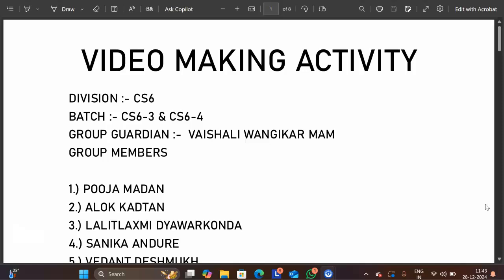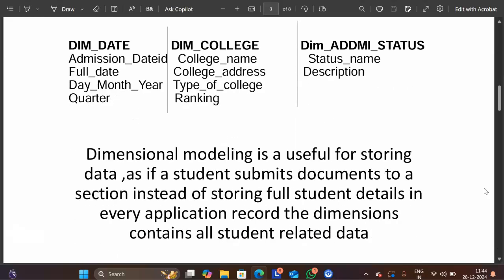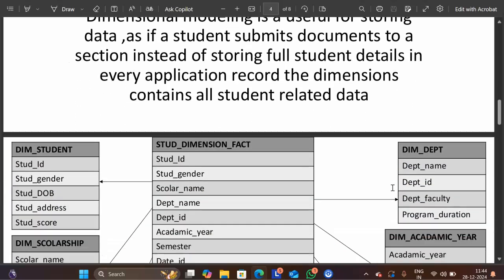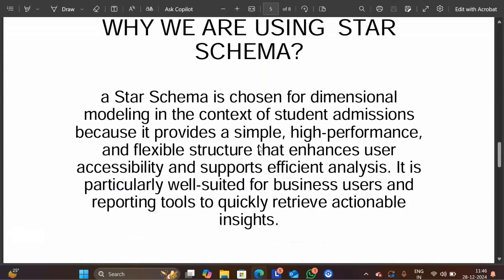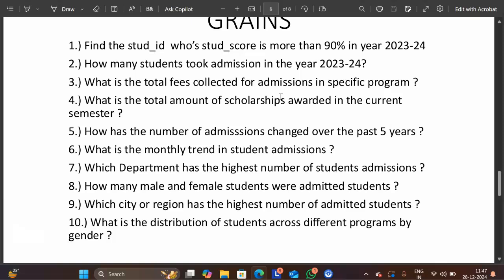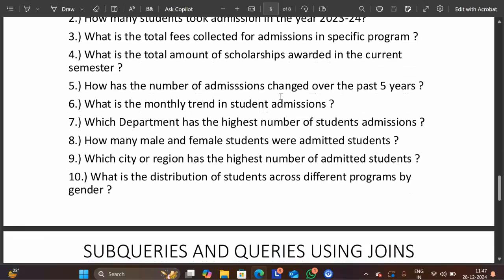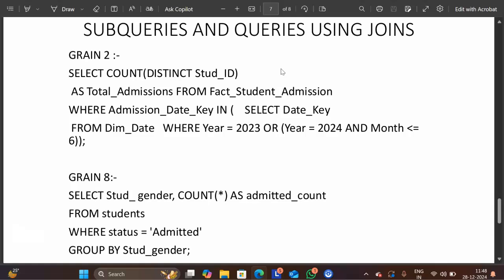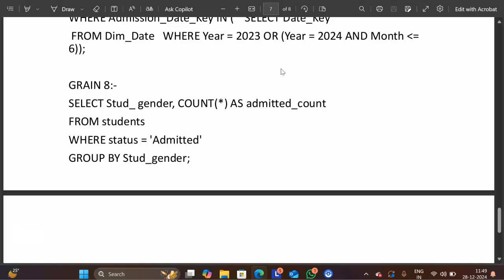28 December 2024